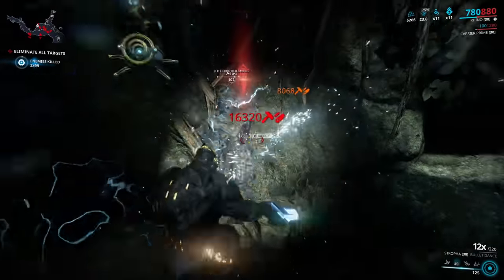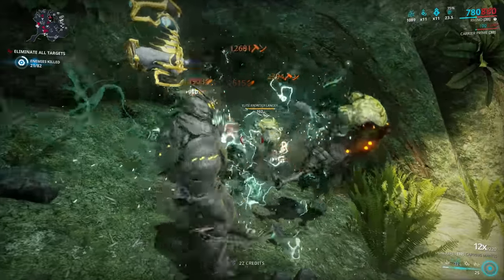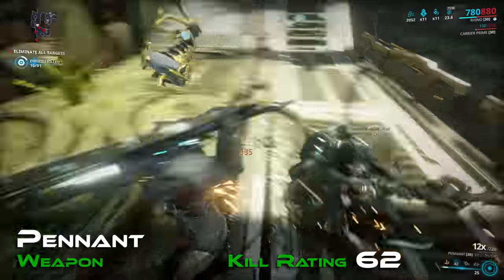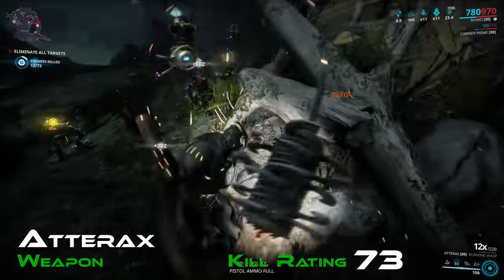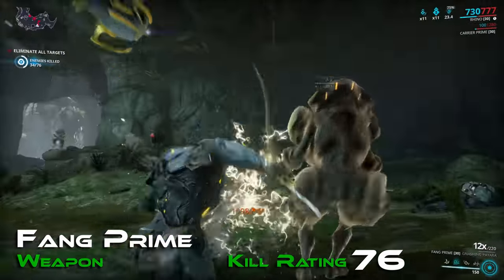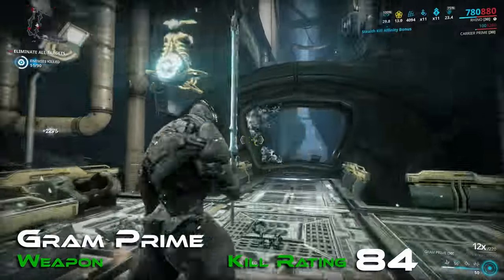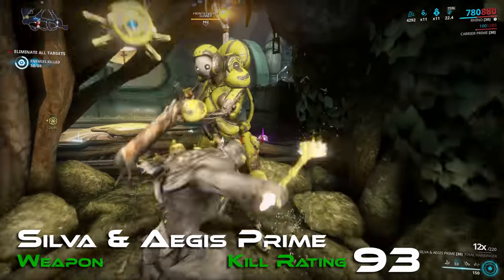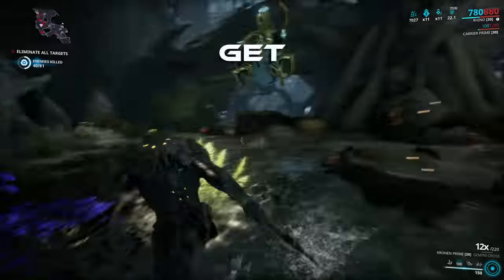[OLD] What's the TOP melee weapon? 20+ compared! | Warframe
Gunblades. Nikanas. War Fans. What's the best of the very best? I put a couple dozen weapons to the test to give you a fully analysed scale of the best and ultimate melees to smash the highest of levels!

Weapons in this video:
Atterax - Whip
Dakra Prime - Sword
Destreza Prime - Rapier
Dual Keres - Dual Swords
Fang Prime - Dual Daggers
Glaive Prime - Glaive
Gram Prime - Heavy Blade
Guandao Prime - Polearm
Hirudo - Sparring
Jat Kusar - Blade and Whip
Karyst Prime - Dagger
Kronen Prime - Tonfas
Kuva Shildeg - Hammer
Nikana Prime - Nikana
Ninkondi Prime - Nunchakus
Pennant - Two Handed Nikana
Quassus - War Fan
Reaper Prime - Scythe
Silva and Aegis Prime - Sword and Shield
Stropha - Gunblade
Tekko Prime - Fists
Tipedo Prime - Stave
Venka Prime - Claws